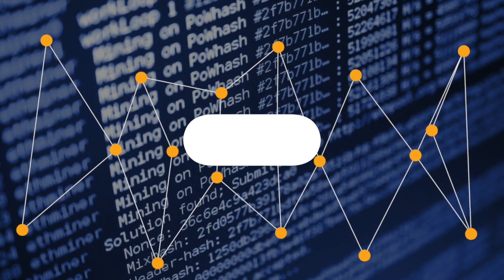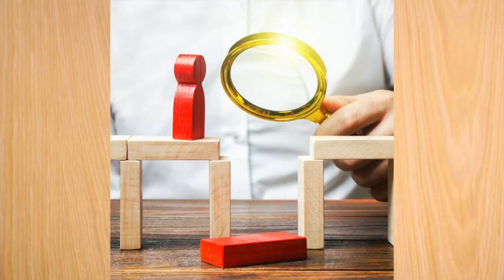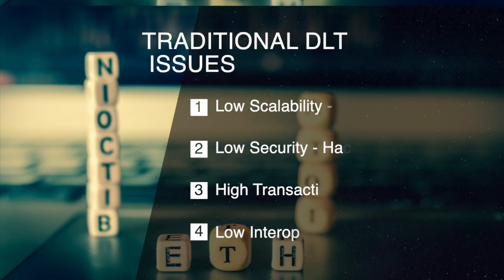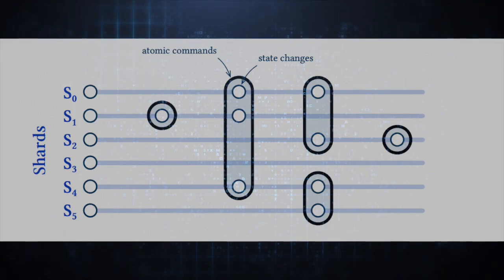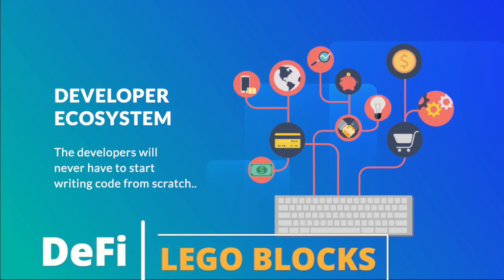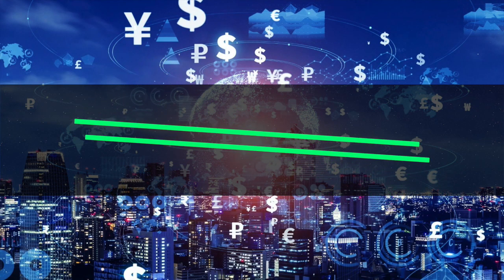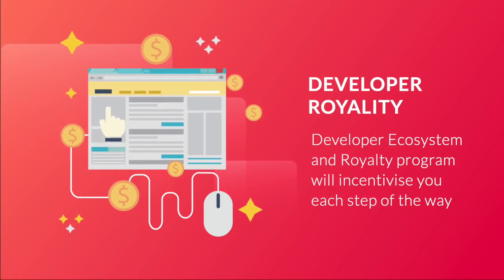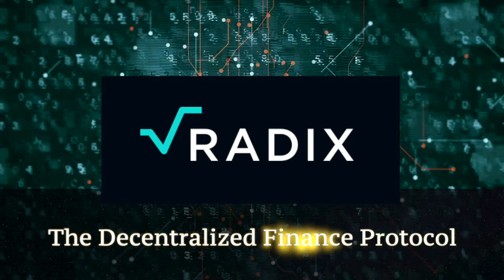WHAT IS RADIX - How Radix DLT is NOT Blockchain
Radix is a new platform, like Bitcoin and Ethereum, the difference being it is scalable and easy to build on. Radix is not another blockchain platform. Compared to others that start from layer-2  and build on top of present technology and remain constrained because of their underlying technologies' limitations. Radix, on the other hand, is crafted as an entirely new and unique design and is built to provide users with a Layer one protocol. So that companies, start-ups, and developers can build with freedom and without suffering constraints.

Think of Radix as a layer 1 platform, not a blockchain application.

Radix protocol is built around a highly sharded data structure enabling unprecedented levels of scale for a distributed ledger and Radix engine being  A Simple, Secure Smart Contract Alternative brings all the agility and scalability that is required by decentralized financial applications (defi).

In the future, this means that Radix will allow decentralized finance applications on different systems and ecosystems to work simultaneously without stalling other applications. The power of the Radix protocol. The Radix engine is meant to handle transactions on an FSM basis which I will explain in my upcoming video. Piers Ridyard, Dan Hughes, and the team have truly harnessed the power of Cerberus.
This is just one way how Radix will redefine the future of DeFi. Radix- the future of DeFi.

To know about the liquidity incentive pool or radix pool please see my last video.

Radix engine and Radix ledger are two unique technological feats that we are about to witness.

Radix DLT  CEO : Piers Ridyard
RADIX DLT CTO : Dan Hughes

RADFI